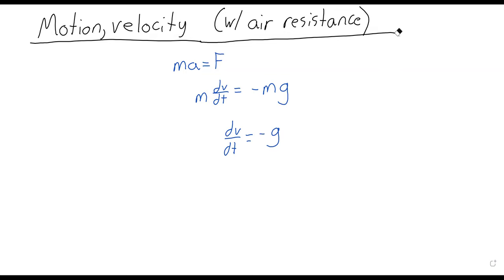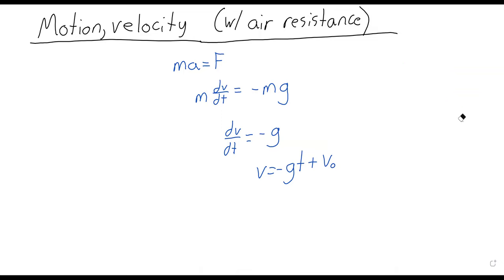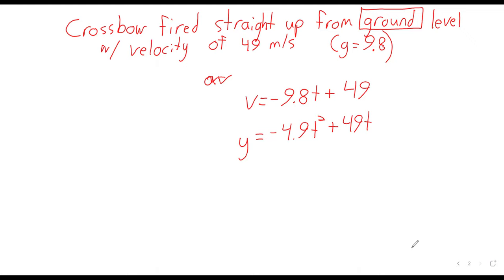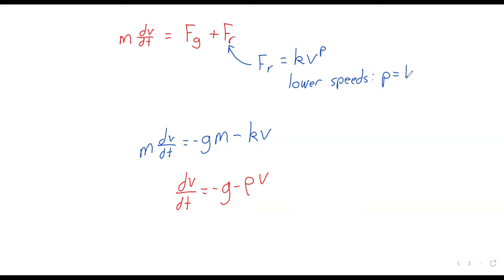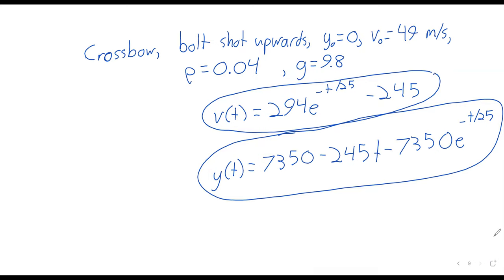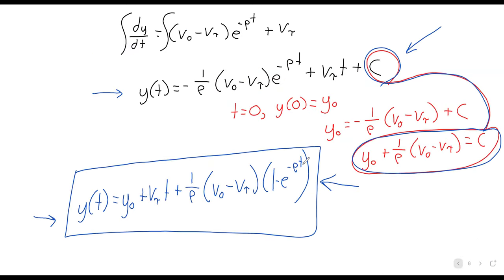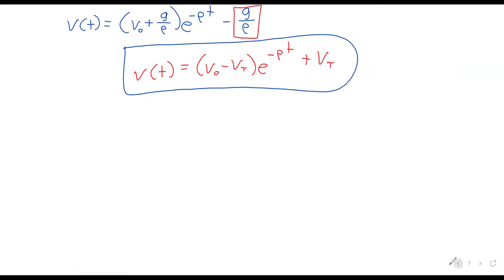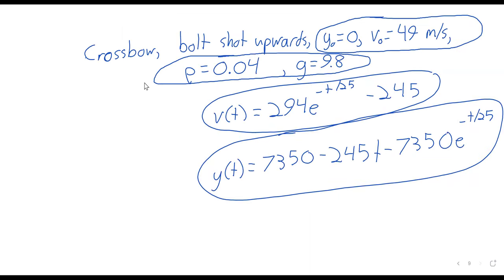DE 2024 w3d3 air resistance